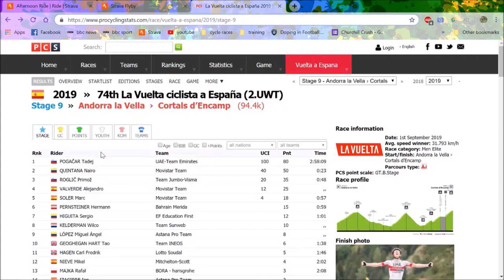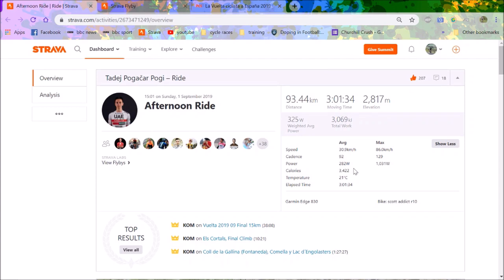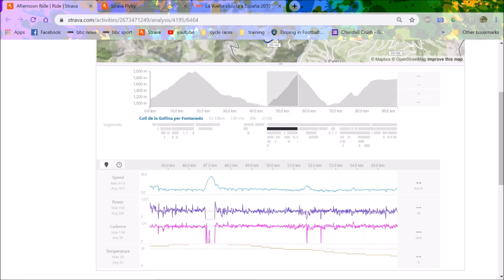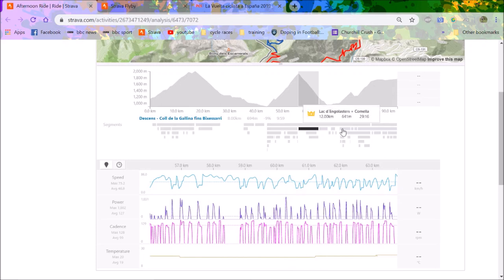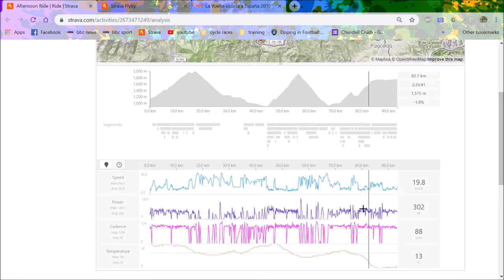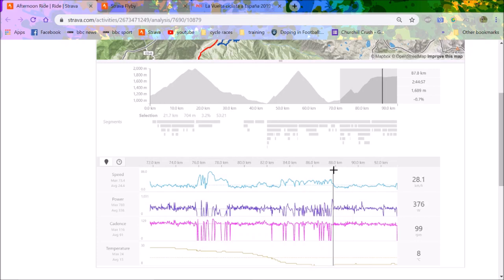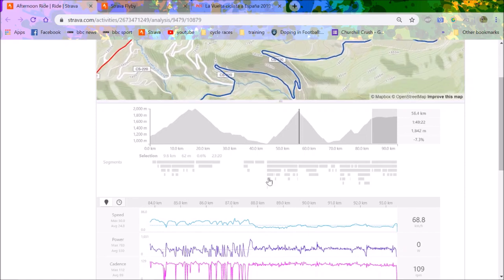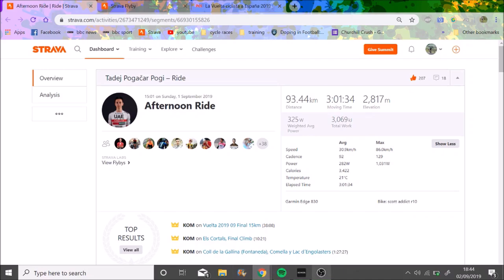POGACAR's HUGE Vuelta Win ANALYSED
Tadej Pogacar won Vuelta Espana 2019 stage 9 with a fantastic attack in the last couple km's. His power numbers are mad so feast your eyes and enjoy the video